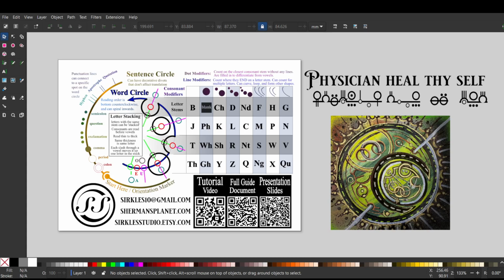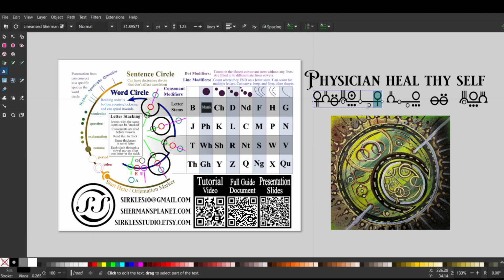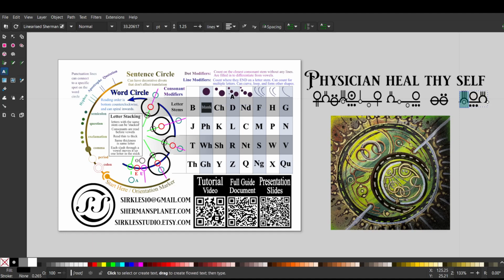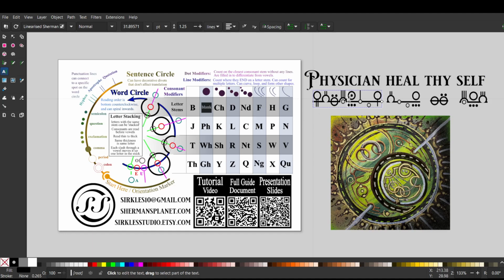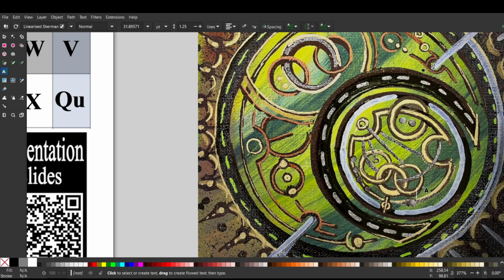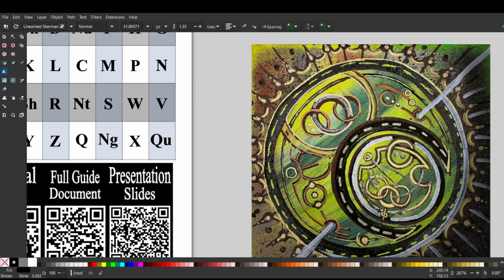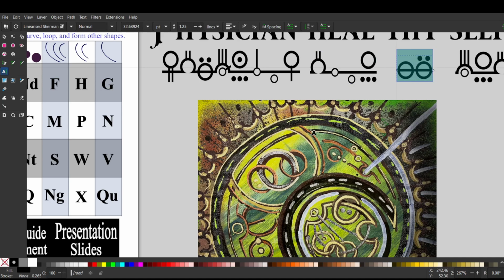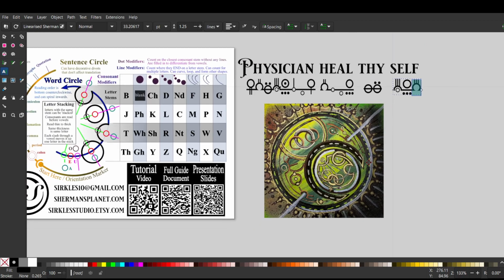physician heal thy self